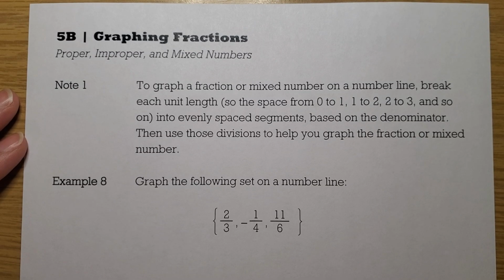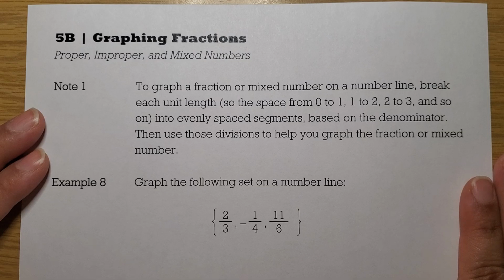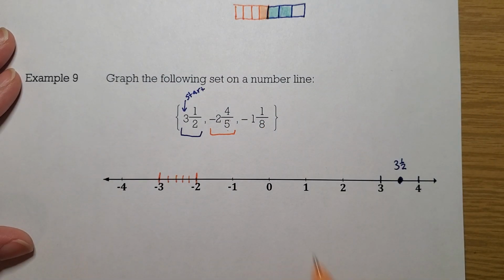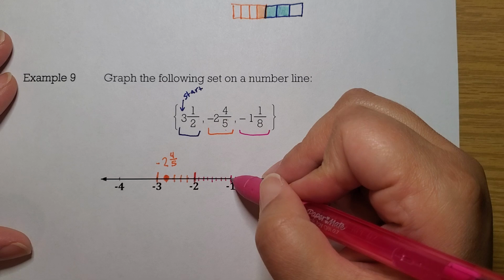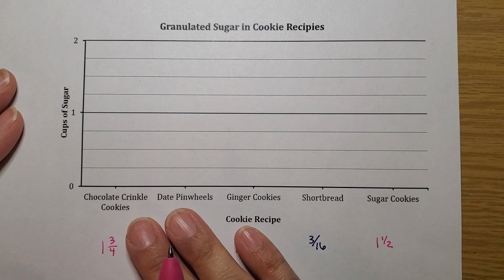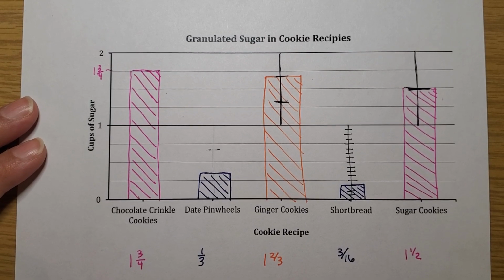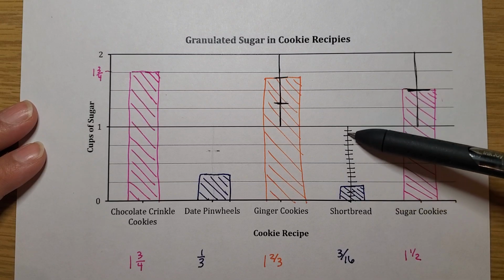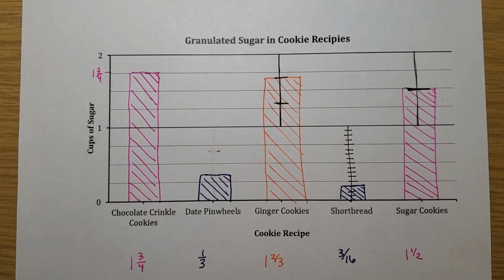5B - Graphing Fractions & Mixed Numbers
We graph positive & negative proper & improper fractions on a number line, as well as mixed numbers. We also create a bar graph with proper fractions and mixed numbers.